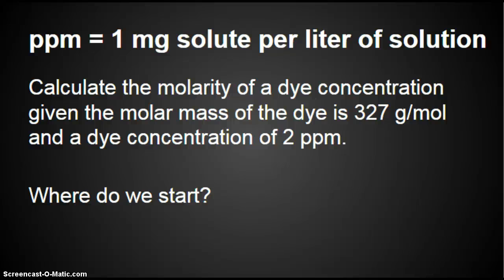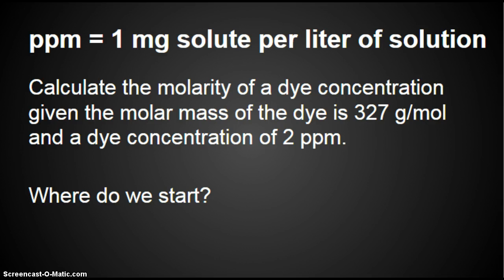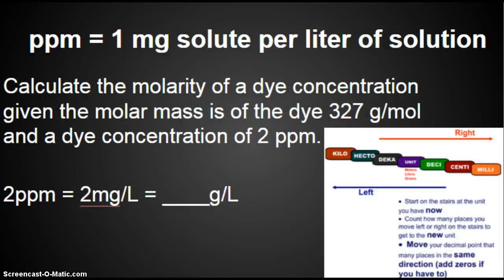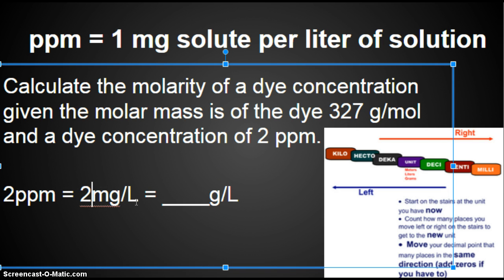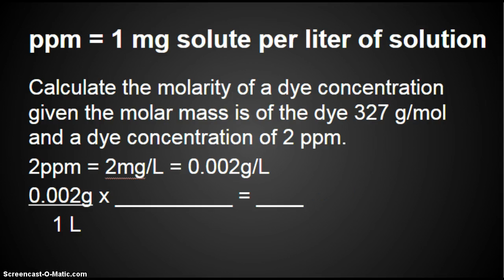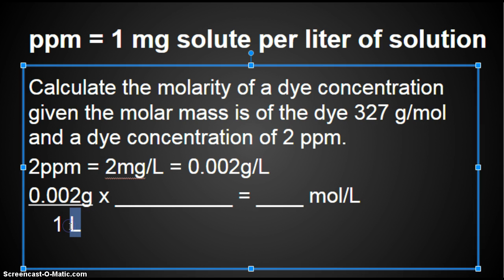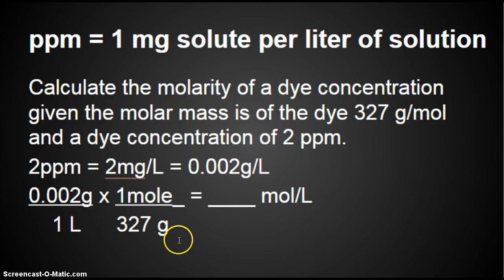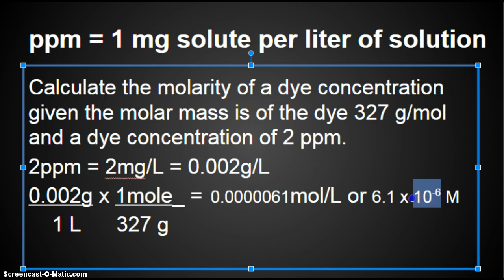Mrs. KJ Explains Parts per Million Part 2